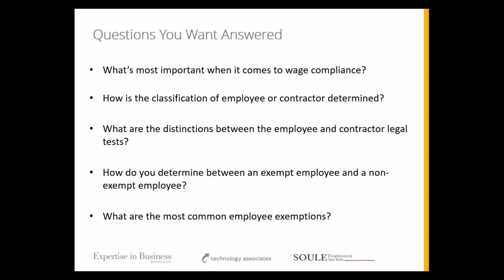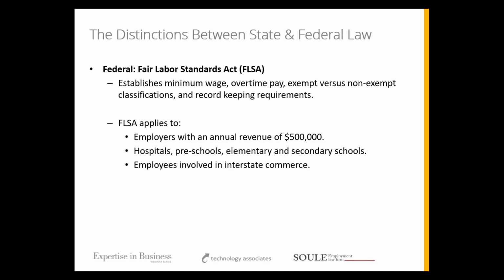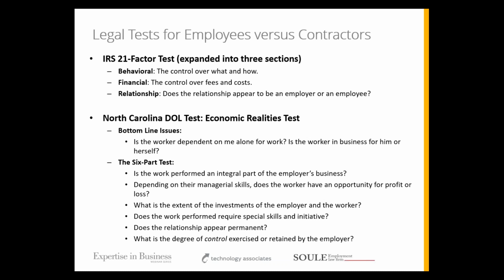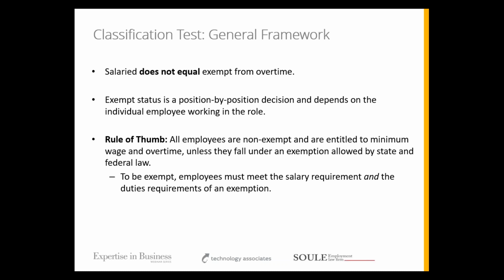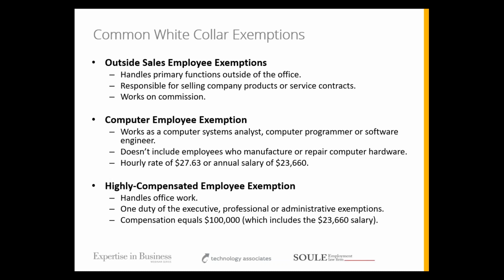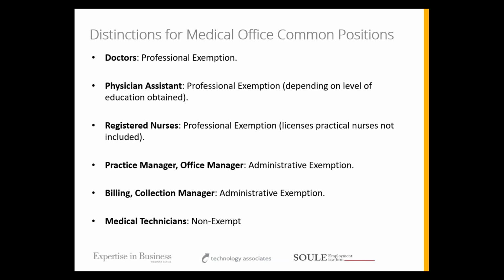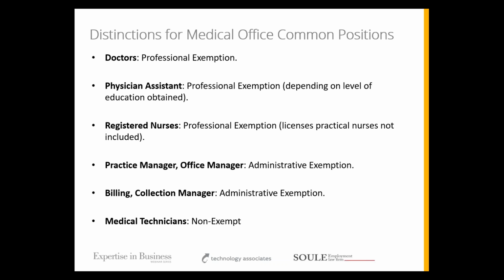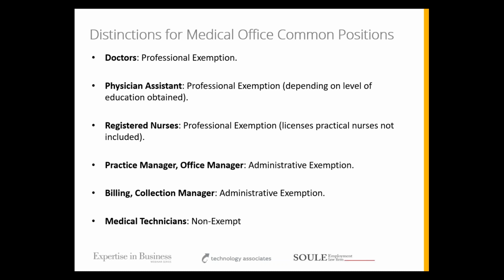Hiring Top Talent LAW 101 Part 2: W2 Employee or 1099 Contractor? Exemption Versus Non-Exemptions?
1099 Or Employee? How confident are you about the classifications in place for your workplace?

Welcome to Part 2 in this 3 Part Series, Hiring Top Talent Law 101: where we break down how to hire top talent safety in the eyes of the law.  In this webinar gain an in-depth understanding of the factors that separate an employee from a contractor, and the state and federal laws that are attached to those classifications.

Take a moment of pause and evaluate the worker classifications in your organization by answering these questions:

- How well do you understand the distinctions between the state and federal laws associated with worker classifications?
- Do you have a complete picture of how employee and contractor classifications are determined?
- Are you aware of the distinct duties and responsibilities associated with common employee exemptions?
- Do you know all of the factors that separate an exempt employee from a non-exempt employee?

If your answer is anything shy of 100%, you won't want to miss this webinar which could save you $$$ in costly mistakes!

If you're still hungry to learn more, check out this blog post from Mimi on our website that goes into depth around How To Distinguish Worker Classifications

Other Webinars In This Series:
In case you missed them, here's the other webinars in this 3 Part Series:
Part 1: Do's and Don'ts Of Recruiting And On-Boarding For Hiring Top Talent

Part 2: W2 Or 1099 Contractor? Worker Classification: Feel Confident You Are Getting It Right

Part 3: The Employee Exit...How to fire gracefully (or as gracefully as possible!) The not-so-fun, often complicated topic surrounding the employee exit process.

If you enjoyed this content, check out our Webinar Directory ) to view the dozens of other Expertise In Business webinars we've produced to benefit the businesses like yours in our community.